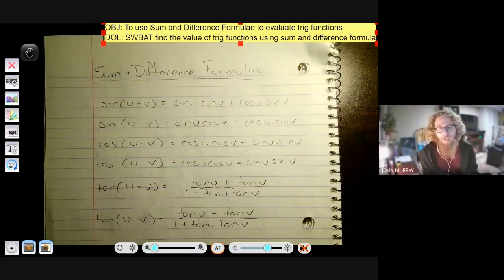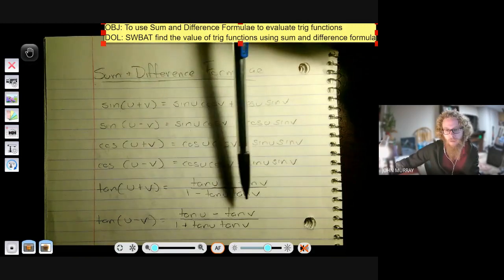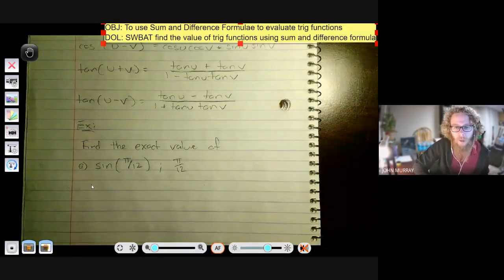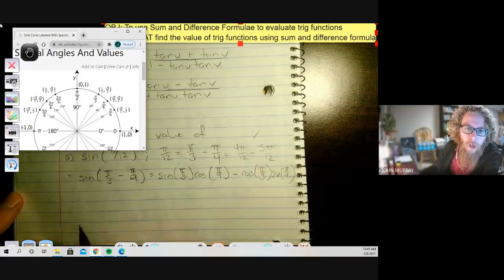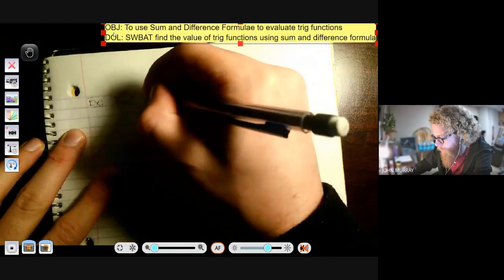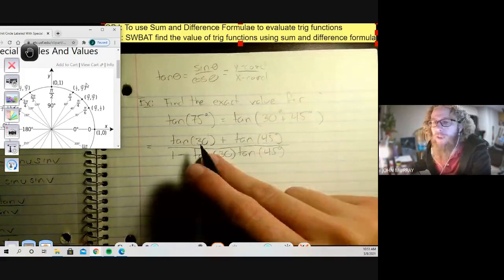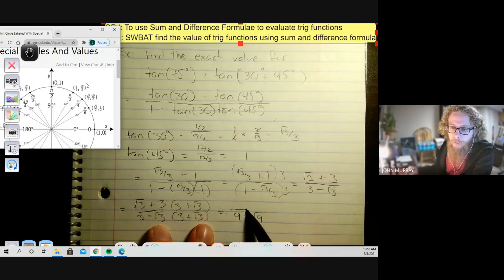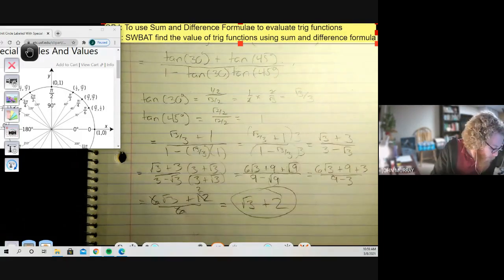Precalculus Lesson 93 - Sum and Difference Formula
An introduction to the sum and difference formula for sine, cosine, and tangent